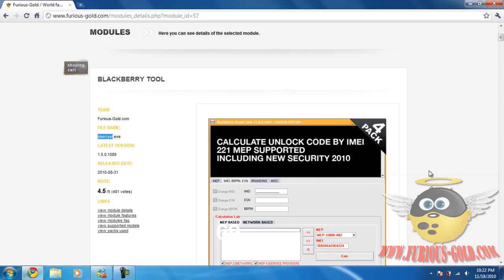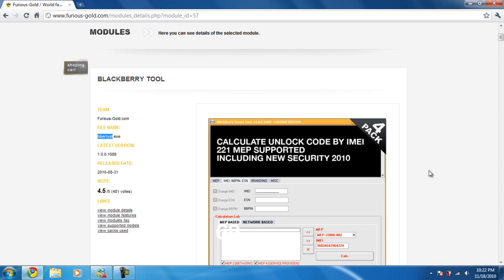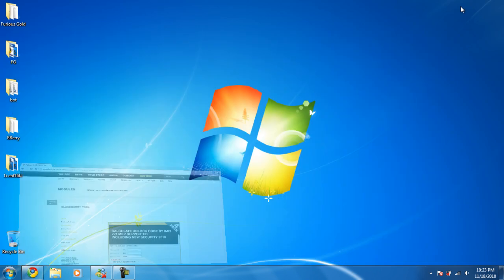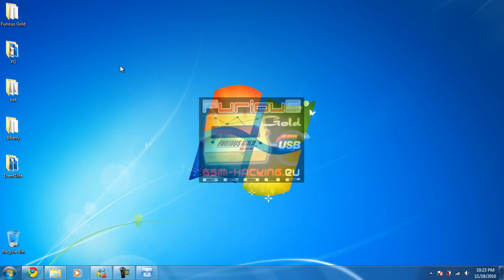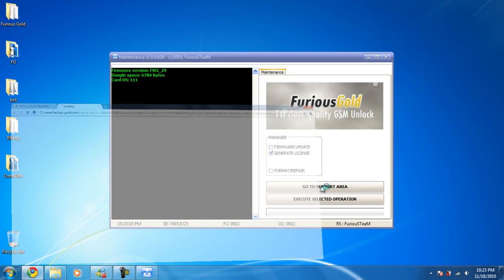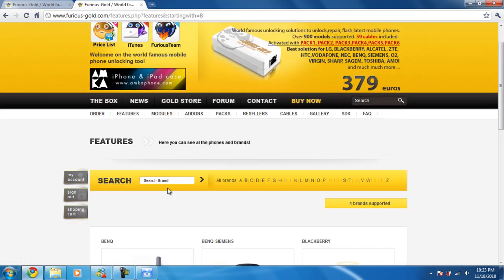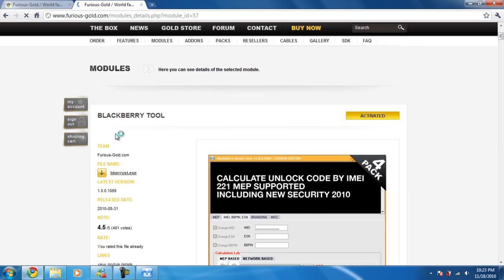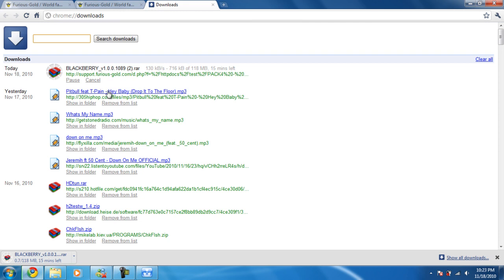Furious Gold Downloading Files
How to download files from furious gold